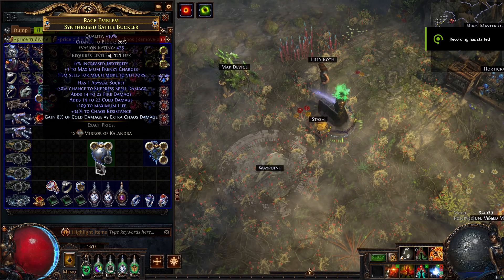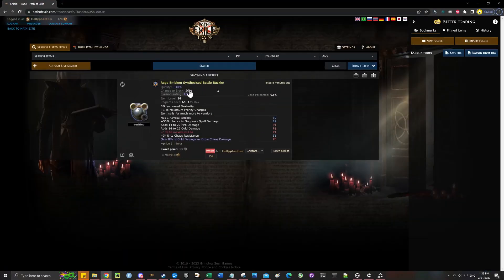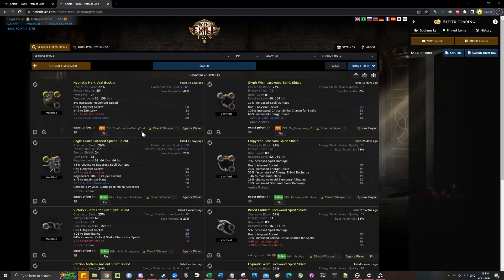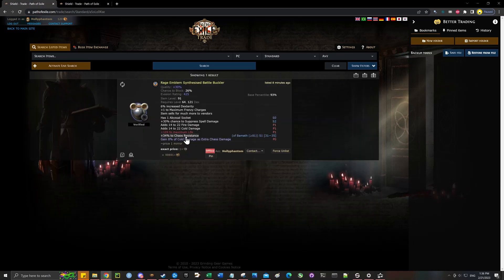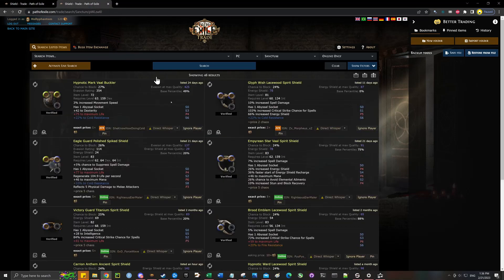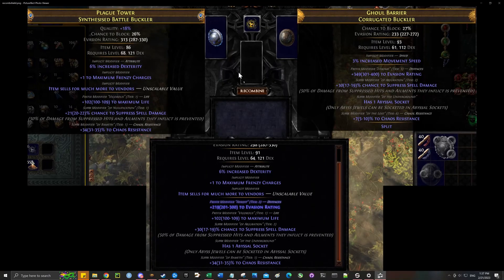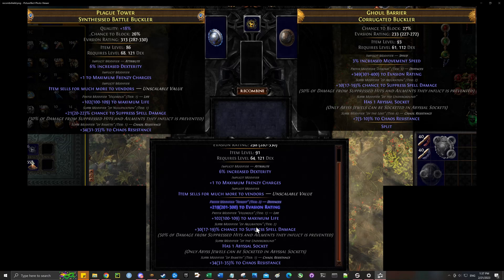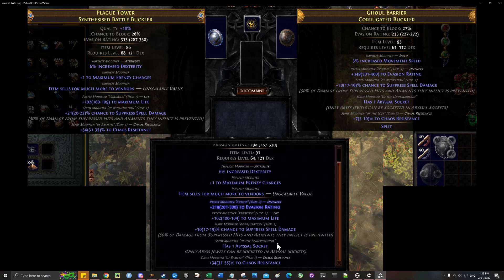[3.20] Abyss Socket +1 Max Frenzy Synth Shield -- Standard (First one in existence?)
My reddit post:
Abyssal socket synthesized shields
Standard: